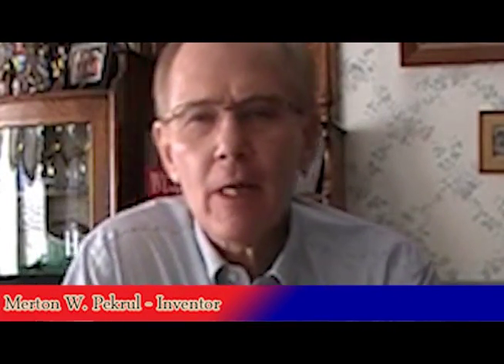Overview of Offset Rotary Vane Expander Motor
This Video provides a brief Overview of the offset rotary vane expander engine, which can be easily configured as a Compressor or Pump.  Several key design elements are explained, including the use of the mathematical ratio of 1 to 1.618 . . . . The engine can be designed as either a sliding vane or swing vane system.  In either case, the unique seal system provides a key component for excellent sealing, yet low friction.
There are many applicable uses, including use as the Prime Mover in a external combustion, rotary expander electrical generating system.
Two Videos are included which show 'Test Bed' runs.  The engine has very high torque, at very low RPM.
The heat source can be waste heat combined with solar, yet a constant RPM can be maintained even with typical load demand changes, or BTU variations. The engine/motor  can be used with either a closed-loop system or open-loop.  In a closed-loop system, an expansion fluid (ORC) can be used which goes to vapor-phase at about 90F.